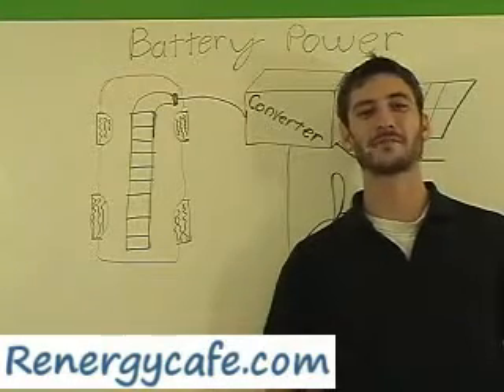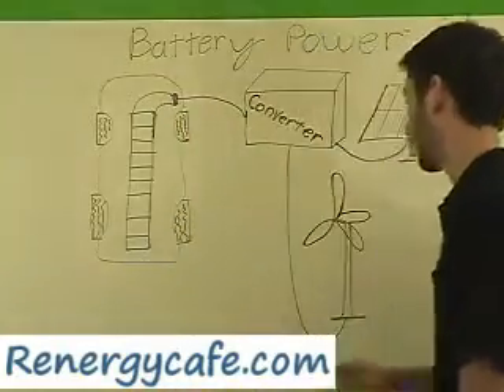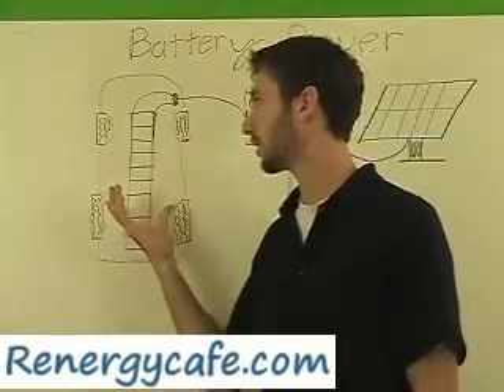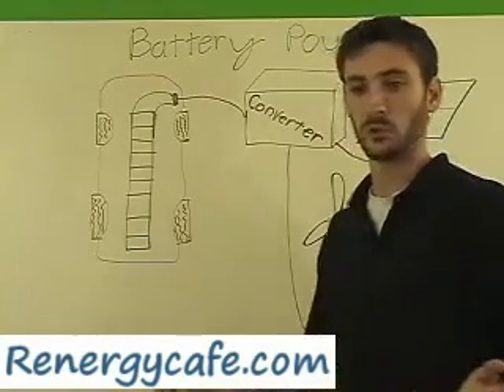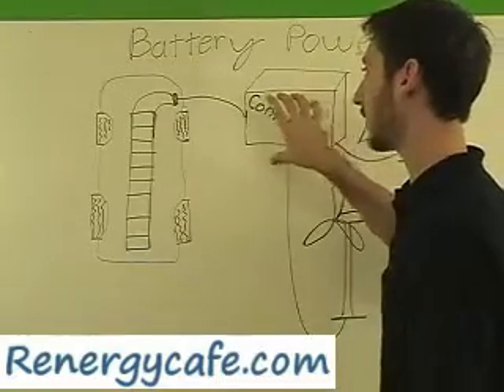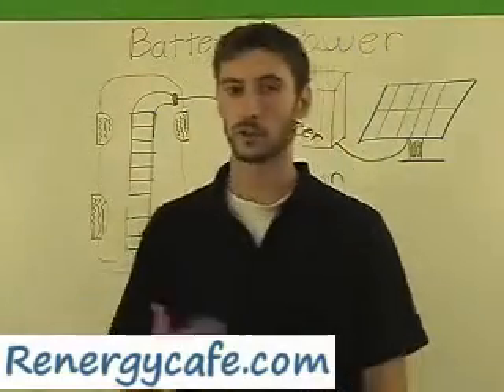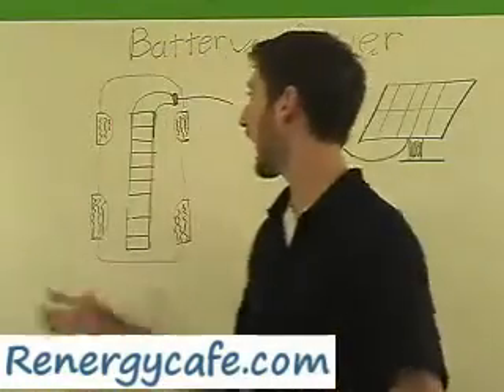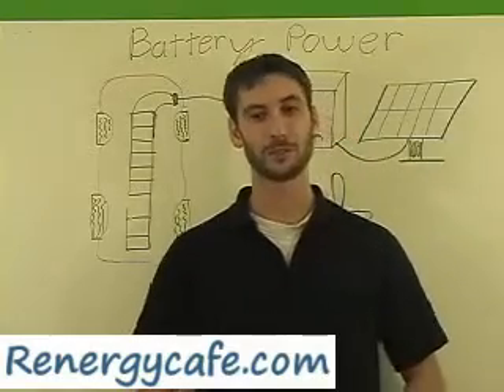Battery Power, How it Works and Renewable Energy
Battery power is an excellent source of storing renewable energy, or cutting back on our dependency on dirty non-renewable energies.  Batteries can produce a significant amount of energy; the electric cars, EV1s from GM were able to go in excess of 80 mph and run for 120 miles.  Those who charged these vehicles claimed to have only had an increase of about $30 per month in their electric bill.   Solar, and wind power can charge a batter in peak production times and store it till it is needed.   It is in this way that by the use of renewable energies we could begin to eliminate our transportations reliance of fossil fuel.  Although cars are only the beginning, there is limitless potential as technology expands.